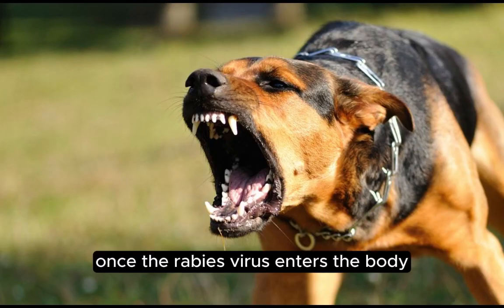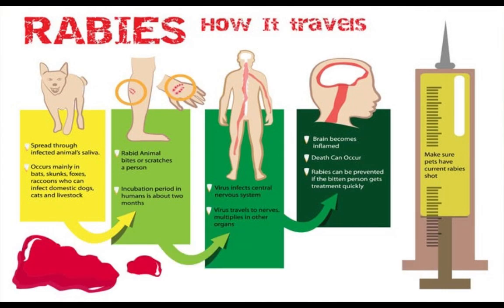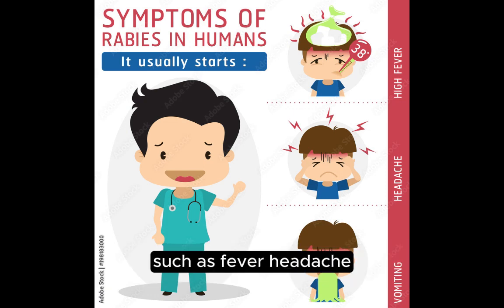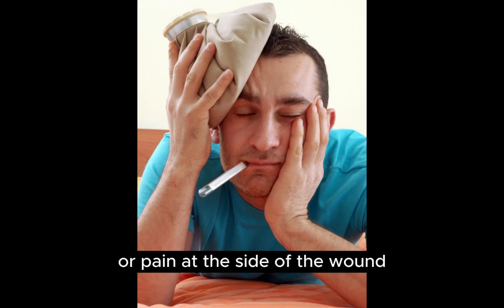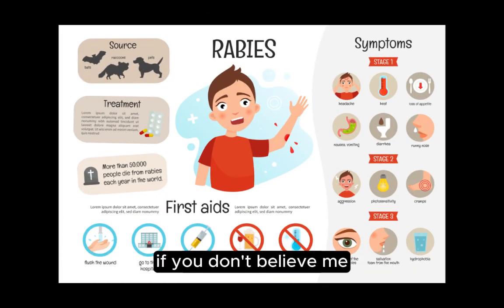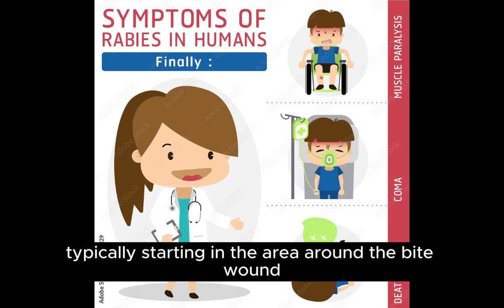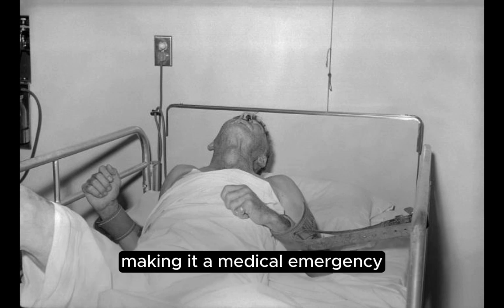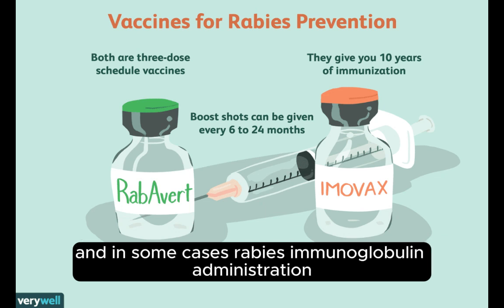Rabies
In this Video, We explain about Rabies cause, transmission, sign and symptoms and Prevention methods.